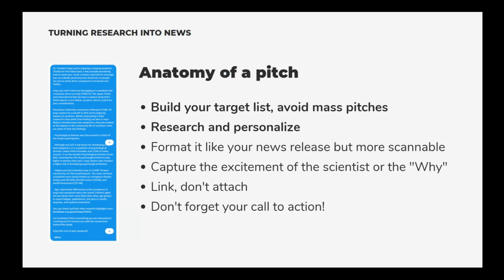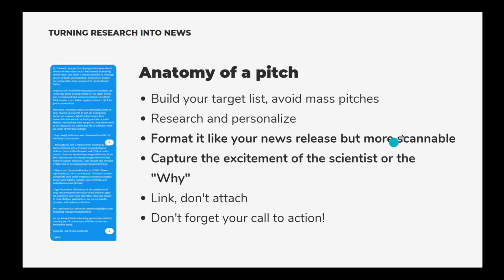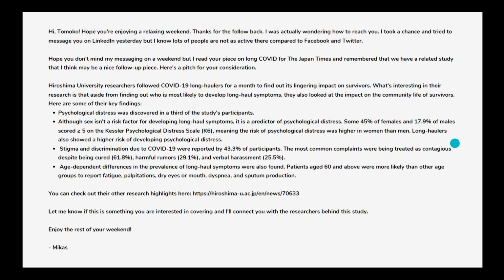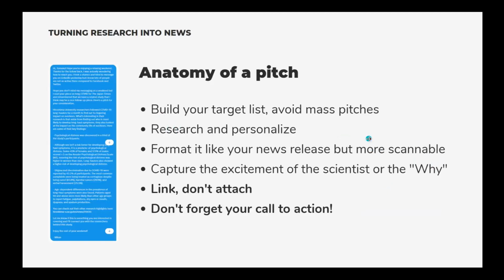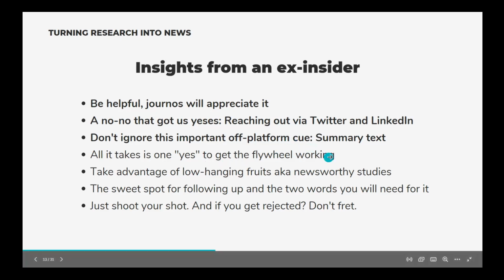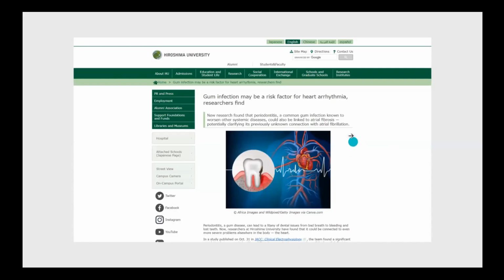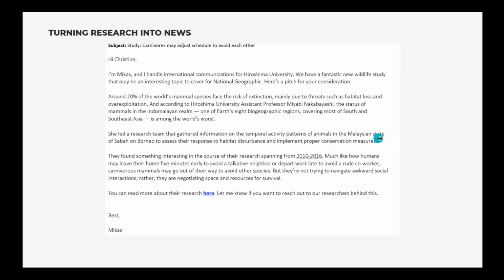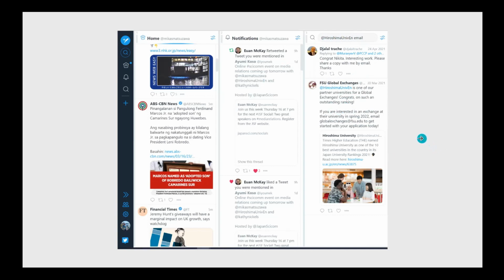Turning Research into News: Techniques on Pitching Your Findings to the Media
Mikas Matsuzawa, former journalist and, International Communications Manager, Hiroshima University shares practices for reaching out to international media for science stories coming out of Japan.

This talk was part of the Japan SciCom Forum online meetup on March 16, 2023.

Organized by @euanmckay and @iyoumek